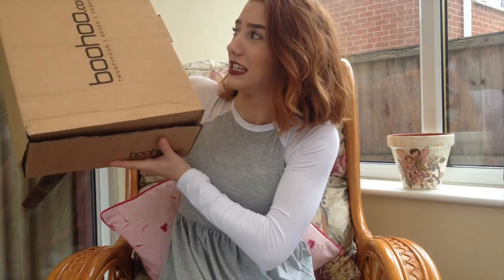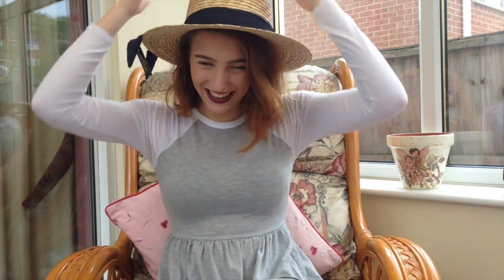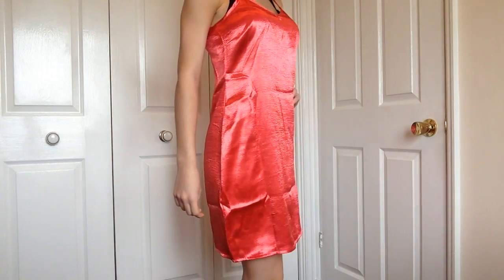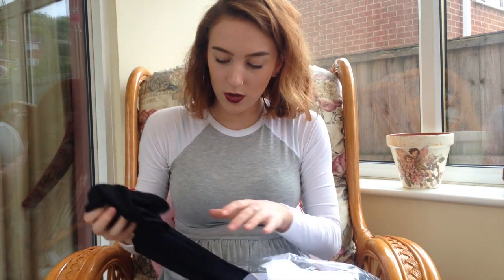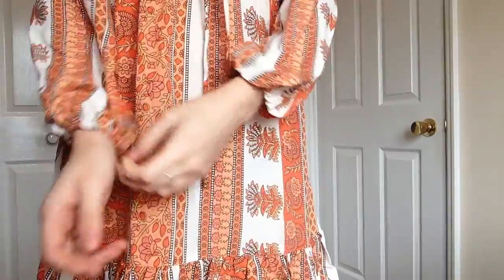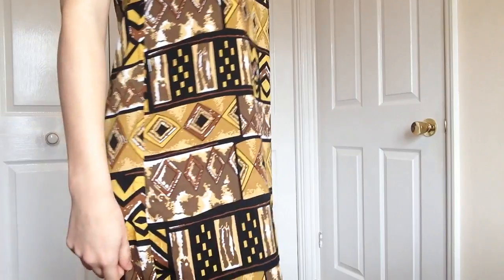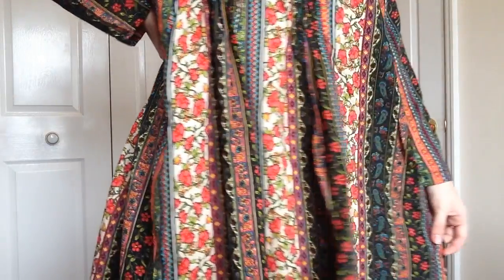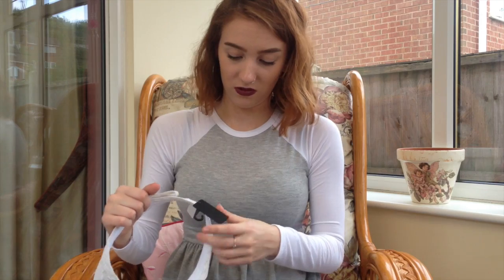BOOHOO HAUL || Episode 1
So heres a clothing haul, since i haven't done one in a while and just made a big boohoo purchase, so yeah!

Soph
xoxox